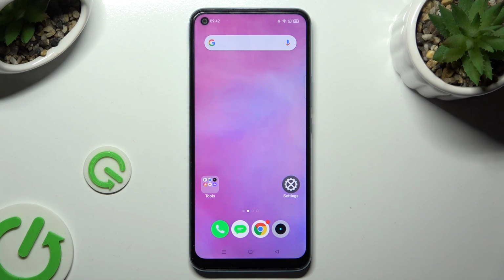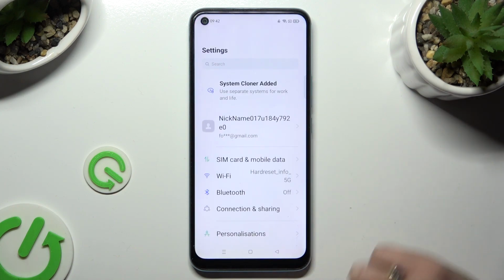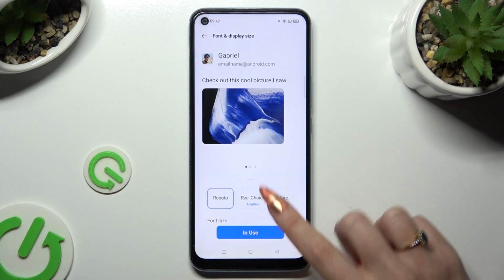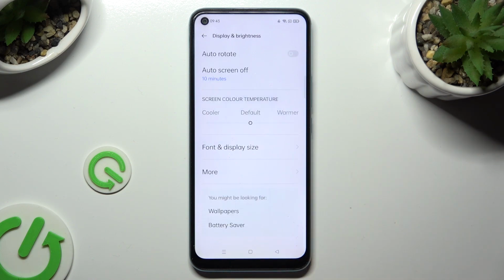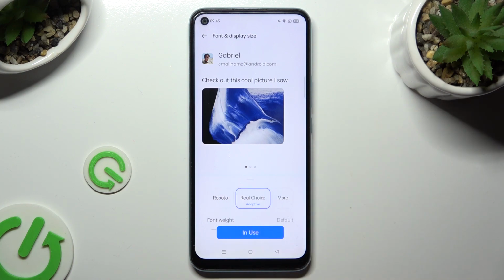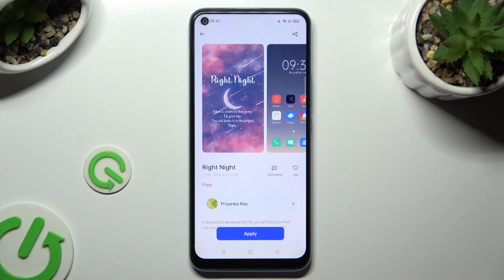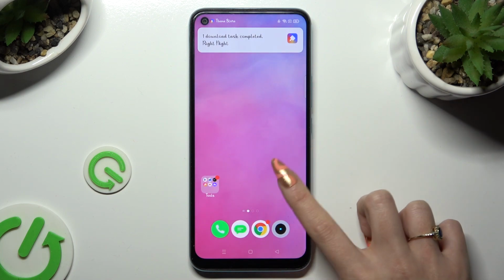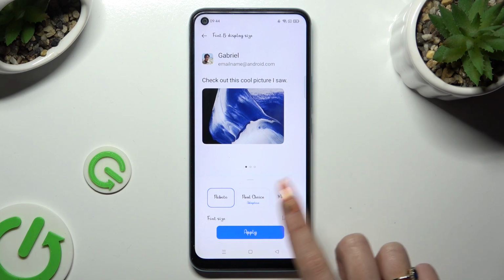How to Change Font Style on REALME C17?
This tutorial is crafted for REALME 11 users who want to customize the appearance of their device by changing the font style. The font style makes an important contribution to the overall aesthetics and readability of the smartphone's interface. This comprehensive guide explains how users can choose from a wide range of font options available on the REALME C17, including how to access and modify font styles. Following this tutorial, users can customize their device's appearance and find a font style that suits their tastes.

Why might users want to change the font style on their REALME C17?
Where can users find the settings to change the font style on the REALME C17?
What steps are involved in selecting and applying different font styles on the REALME C17?
Are there various font options available by default on the REALME C17, and how many are there?
Can users download or add custom font styles to the REALME C17?